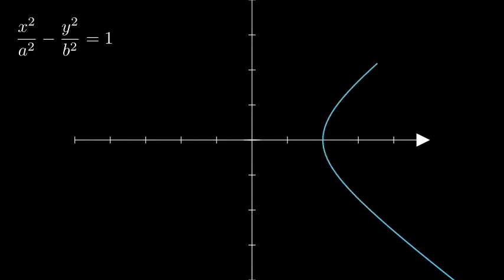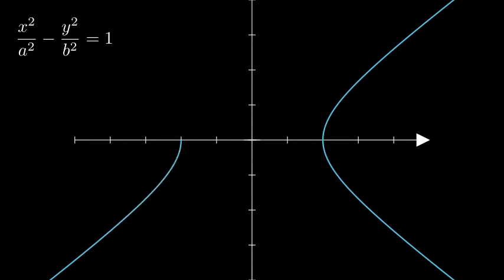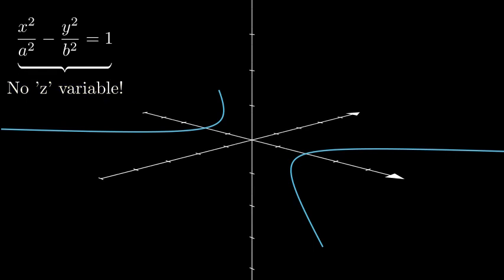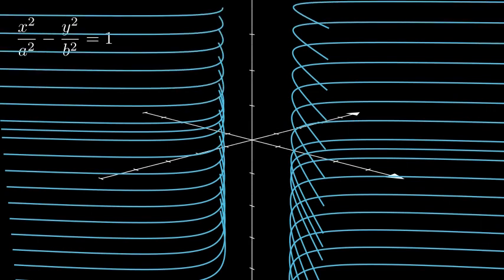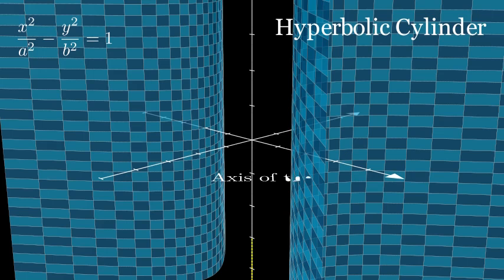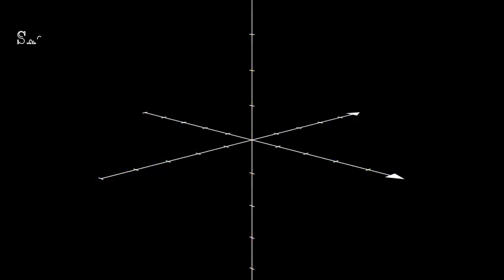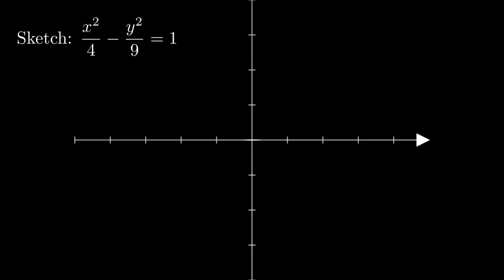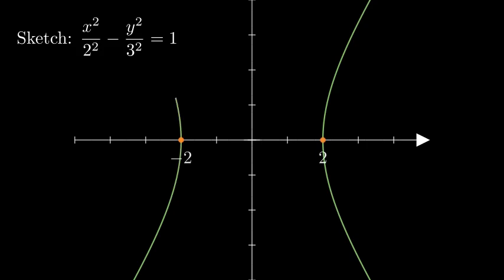Hyperbola in 3d